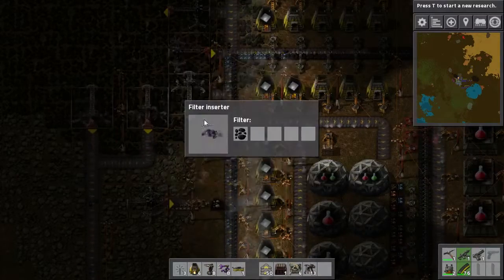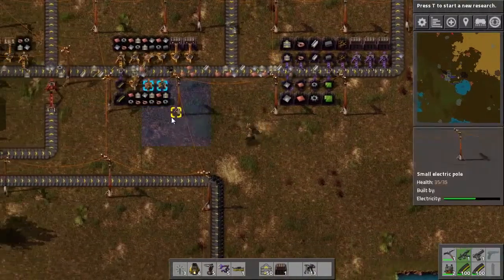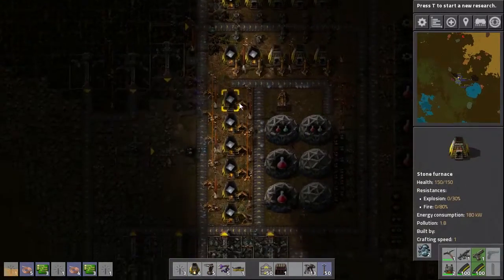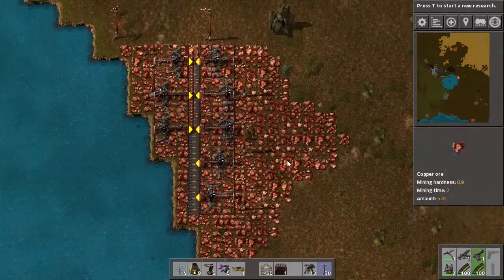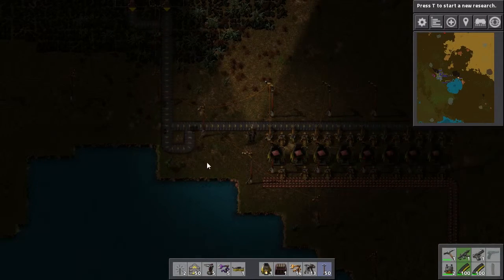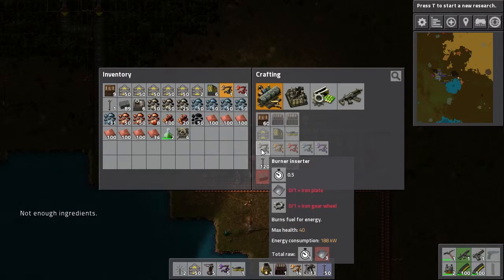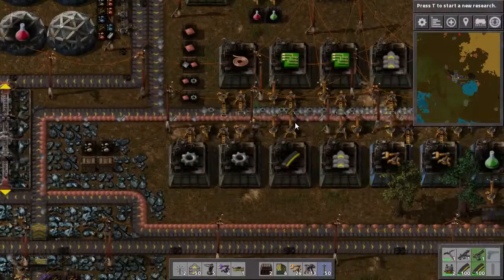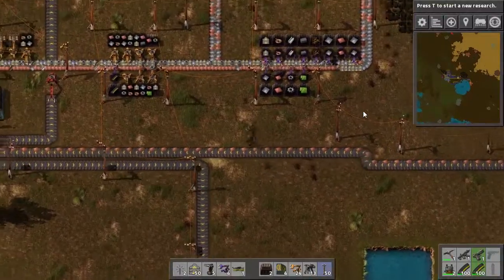World 1: Copperfield Part 2 - Factorio with BasketMC - Ep11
Factorio is a game about building and creating automated factories to produce items of increasing complexity, within an infinite 2D world.  Watch BasketMC setup automated mining and crafting systems with conveyor belts everywhere!  Can Basket get the hang of this game?

Game:
Factorio